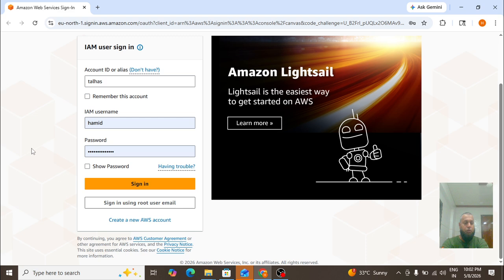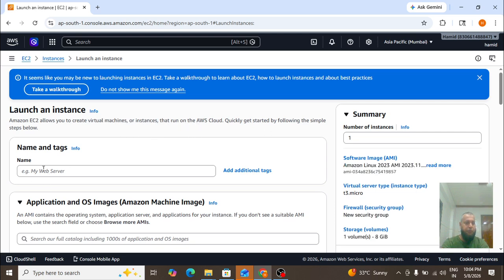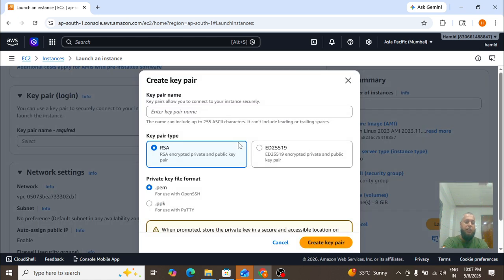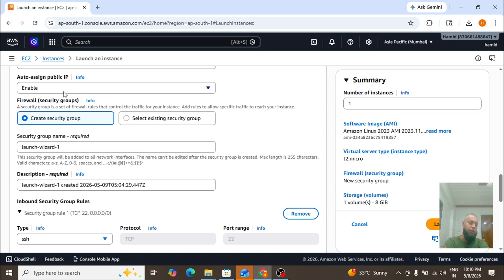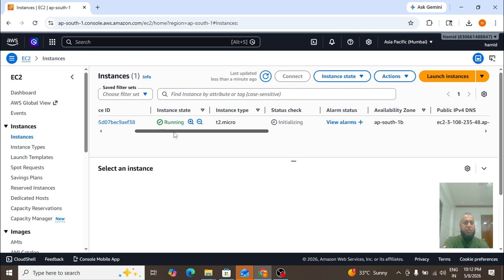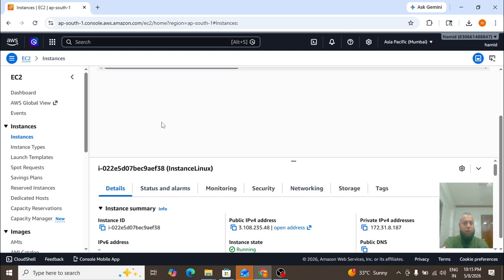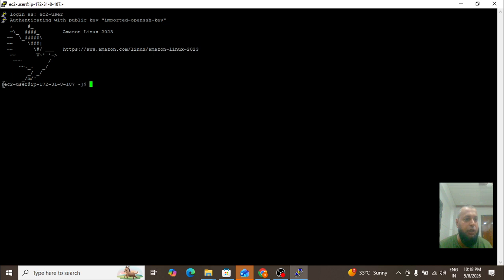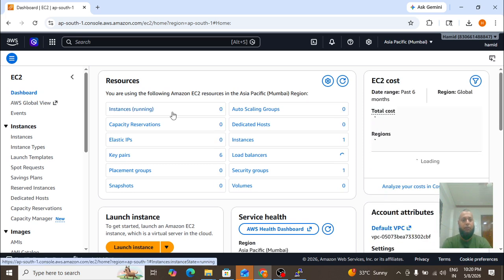AWS EC2 Linux Instance Setup and PuTTY Connection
In this video, you will learn how to create a new AWS EC2 Linux instance and connect to it using PuTTY step-by-step. This beginner-friendly AWS tutorial covers EC2 setup, key pair creation, security group configuration, and SSH login using PuTTY.

📌 Topics Covered:
✔ Create AWS EC2 Linux Instance
✔ Configure Security Group
✔ Download and Use Key Pair
✔ Convert .pem to .ppk using PuTTYgen
✔ Connect EC2 Instance with PuTTY
✔ Basic AWS Beginner Guide

This tutorial is perfect for beginners who want to start learning AWS Cloud and Linux server management.